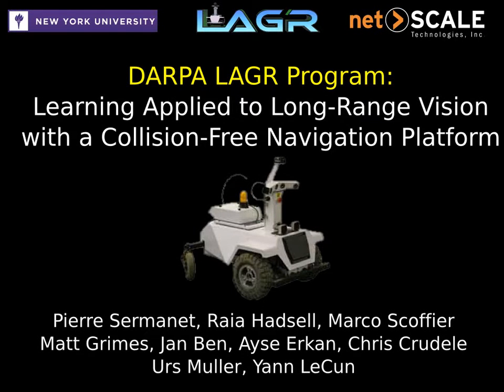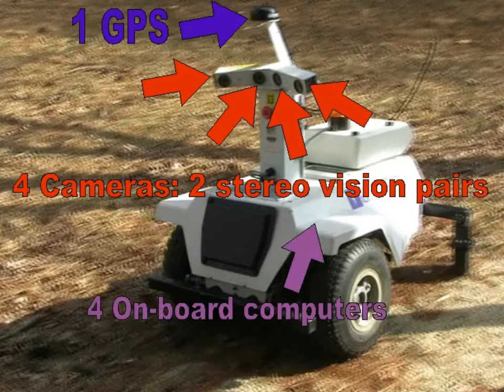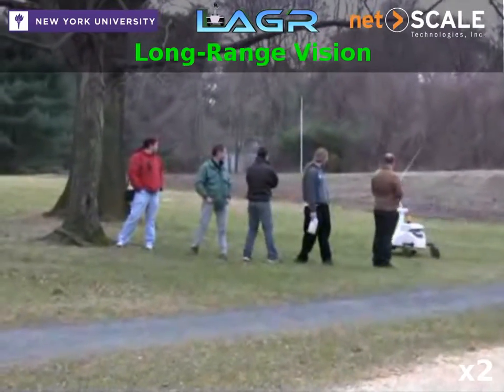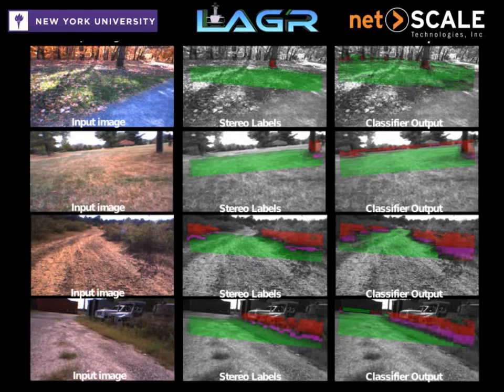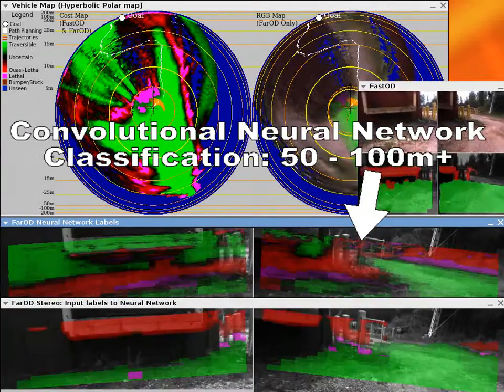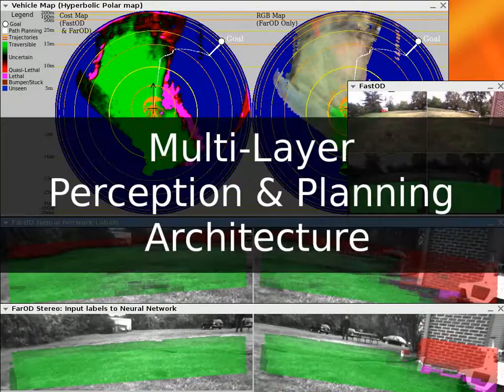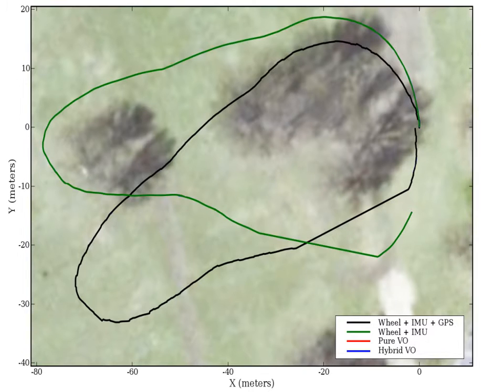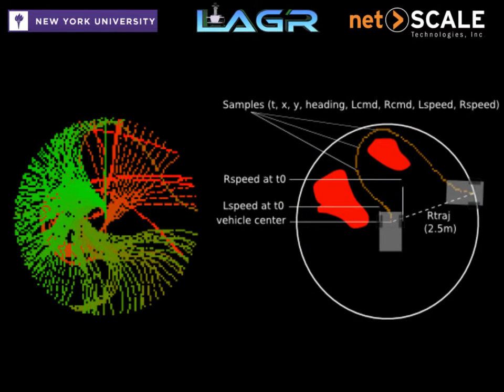An autonomous robot that can navigate and learn.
Overview of the robot's brain developped by New York University for the DARPA LAGR (Learning Applied to Ground Robots) program. The robot is able to learn new obstacles representations thanks to neural networks. This video was selected for the video competition of the AAAI 08 conference on artificial intelligence as well as the LAB-RS 08 symposium on learning and adaptive behaviors in robotics.